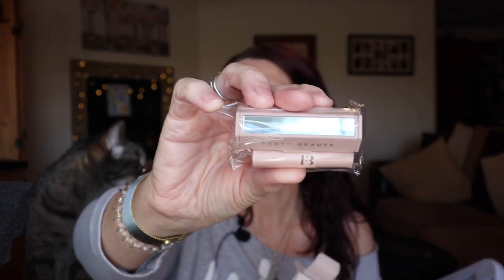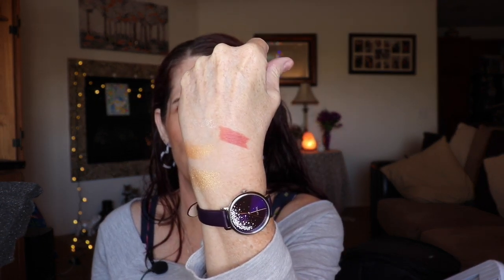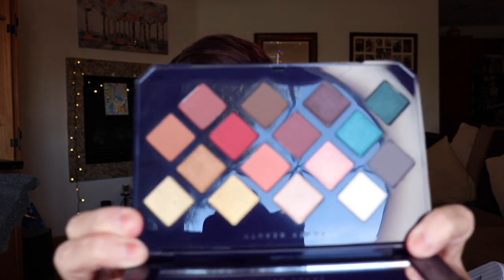Boxycharm Premium Unboxing March 2020💄💄💄 ALL FENTY!!!😱😱😱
Hi Beauties! Today, I’m sharing the Boxycharm Premium box with you!

Use my code to sign up for Boxycharm, you get a free item, I get 500 charms:
Tracy-GUYHFZSC

On my eyes:
Midas X Smokey Glow eyeshadow palette
On my lips:
Fenty Lipstick in Single

Want to write to me or send me something? Please send it here: